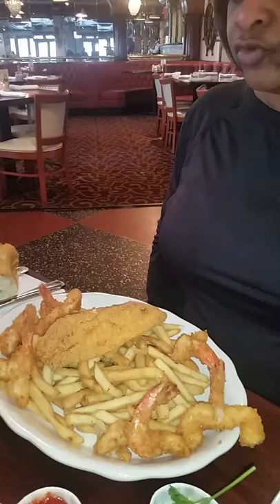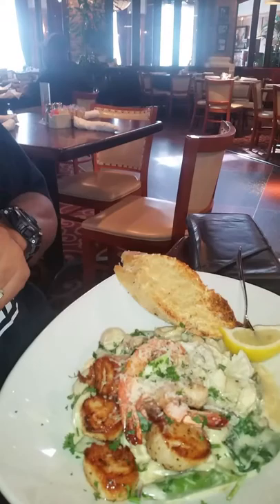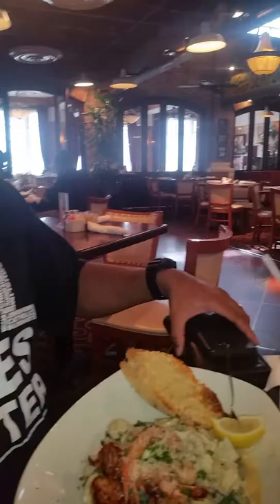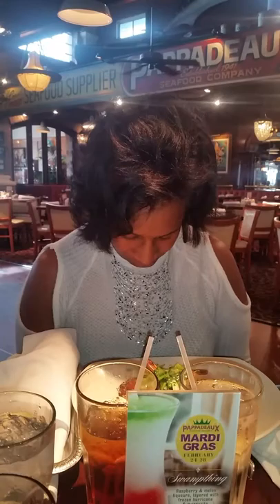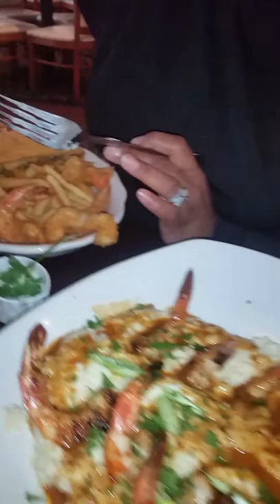Lunching in Cincinnati